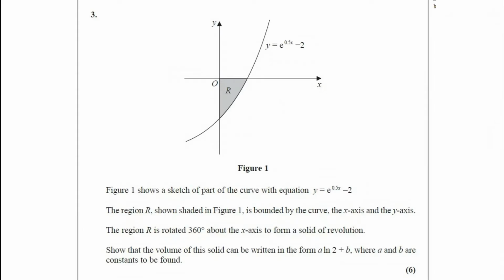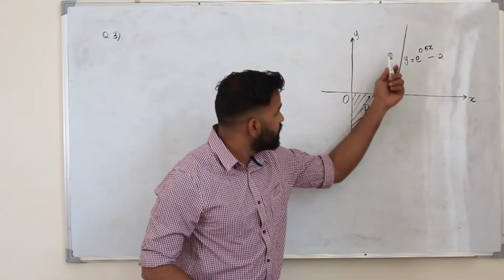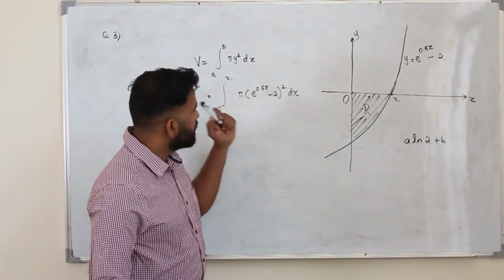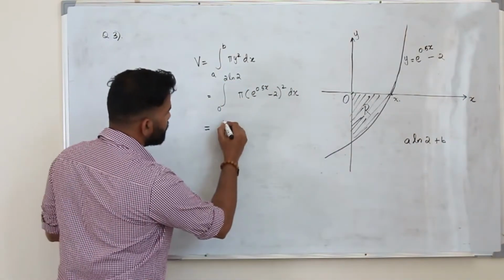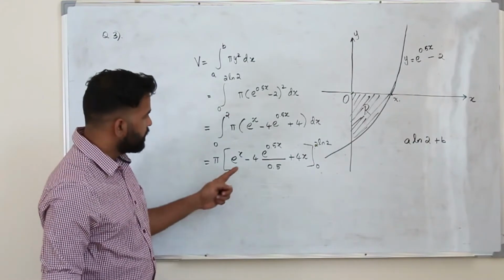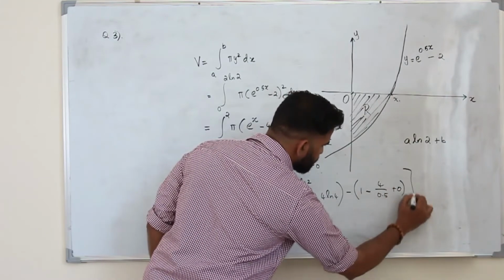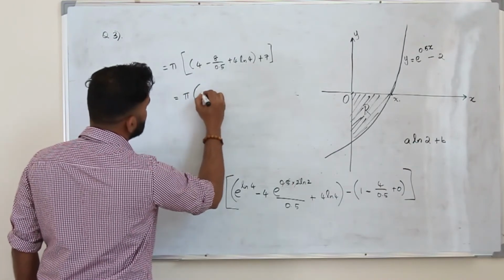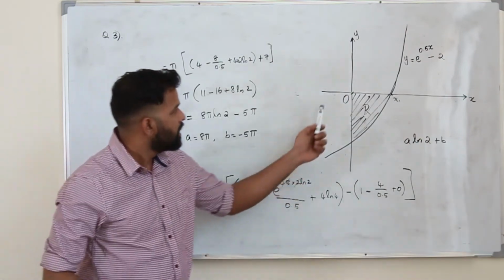Jun-Oct 2020/P4 | WMA14/01 | Q.No.3 | Volume of revolution | IAL Pearson Edexcel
This is Q3 video of Pearson Edexcel pure mathematics4 Jun-Oct 2020 question paper.

Direct Bank Transfer:
Bank Name: Abu Dhabi Commercial Bank (ADCB bank)
Account Name: Baiju Vasudevan
Account Number: 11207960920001 (current account)
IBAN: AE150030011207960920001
SWIFT Code: ADCBAEAA